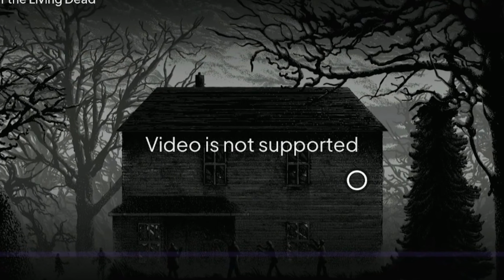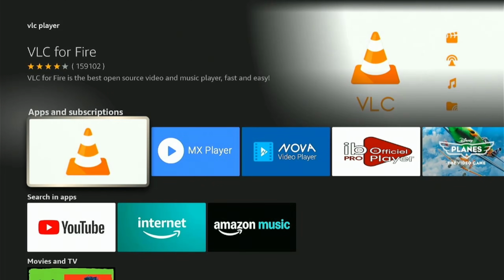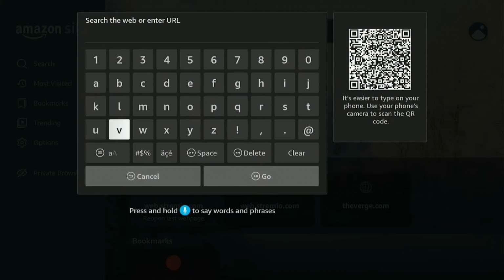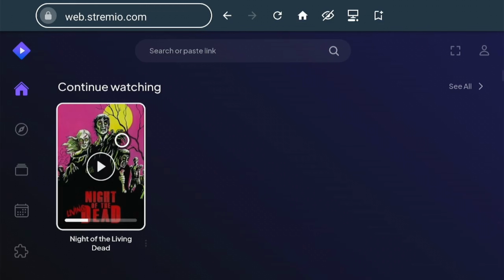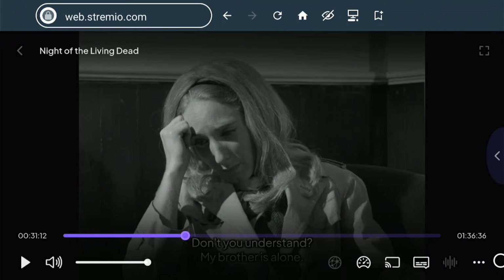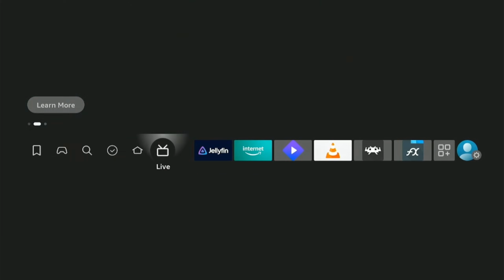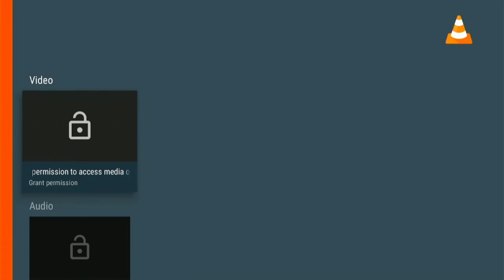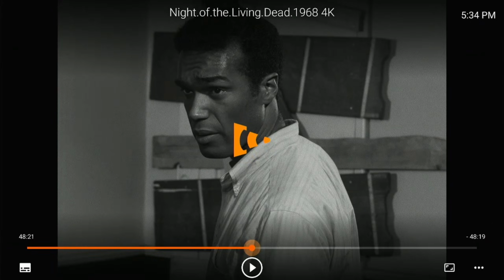Fix Stremio on Fire Stick 4K: "Video Not Supported" & No Audio (2026 Fix)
Are you getting the "Video Not Supported" error when trying to watch Stremio on your new Fire Stick? Or maybe the movie plays, but there is absolutely no sound?

You aren't alone. Amazon's latest software update (Vega OS / Fire OS) has restricted the Silk Browser, breaking playback for 4K, MKV, and Surround Sound files.

In this video, I show you a simple 30-second workaround to "extract" the video link and play it perfectly in VLC. No hacking, no complex sideloading, and no Downloader app needed.

🛠️ Tools Used:
 * Amazon Silk Browser (Built-in)
 * VLC for Fire (Free in Amazon App Store)

⏱️ Timestamps:
0:00 - The "Video Not Supported" Error
0:24 - Step 1: Install VLC Player
0:42 - Step 2: Stremio Web Setup
1:16 - The "Browser Glitch" Explained
1:35 - The Fix: Copy Stream Link
1:50 - Enabling 4K & Surround Sound
2:15 - Final Result & Proof